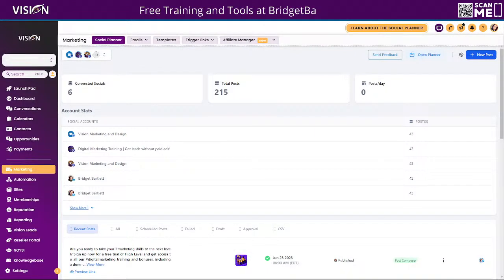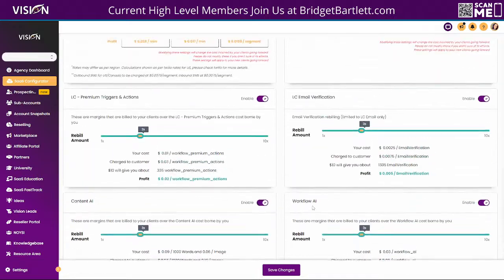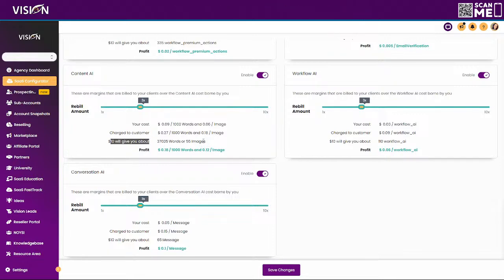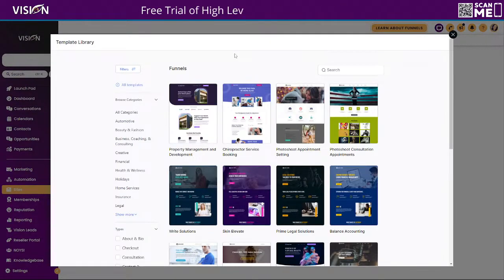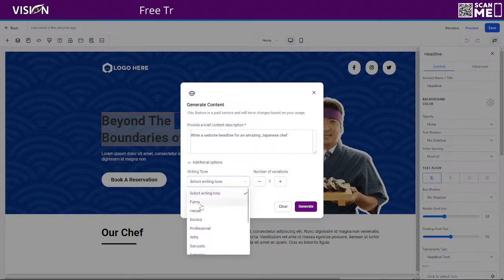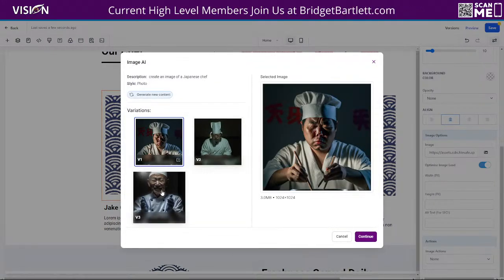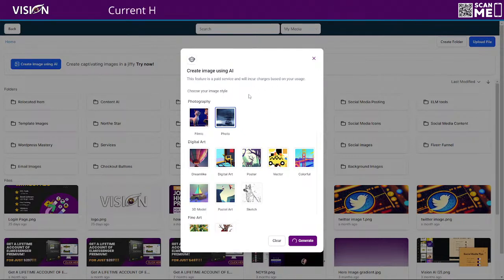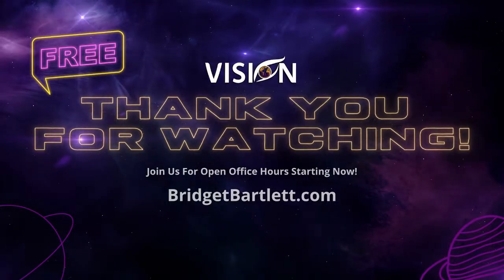Create A.I. images in website & funnel builder on Go High Level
✅  Best Tools